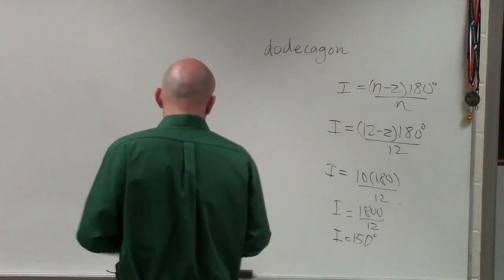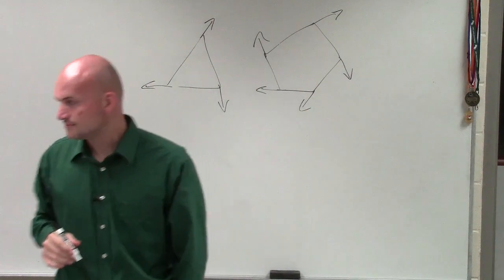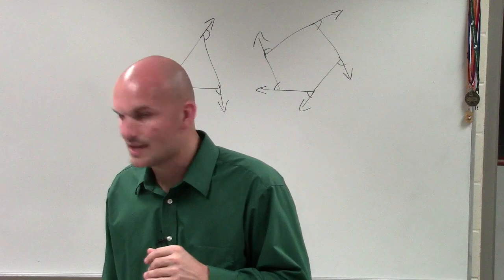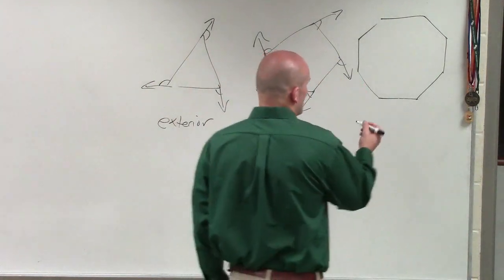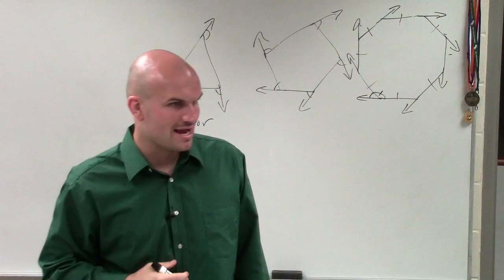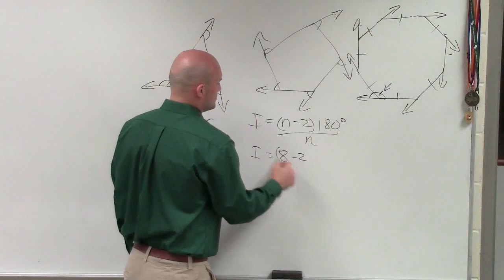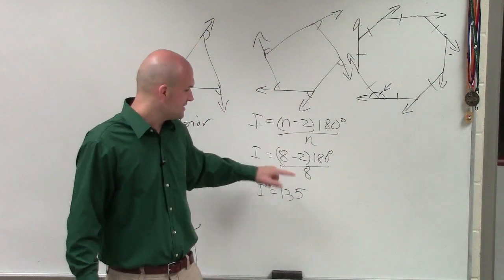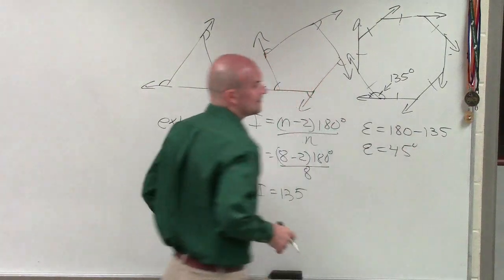How to find the measure of one exterior angle of a regular polygon